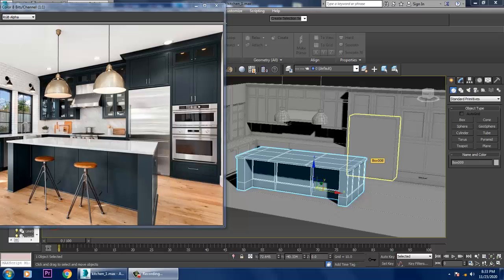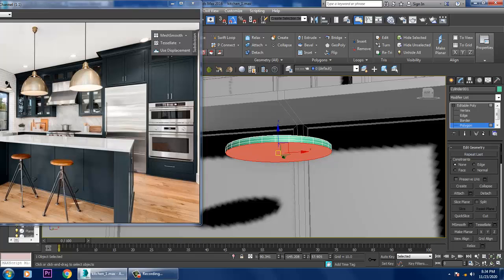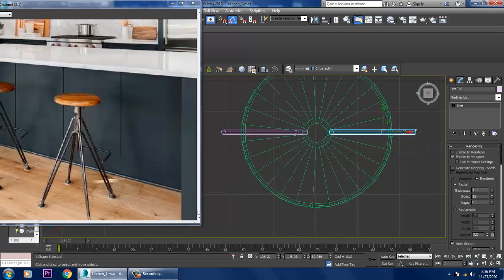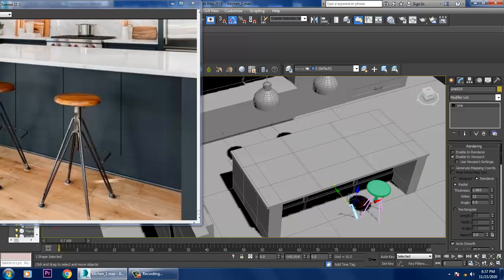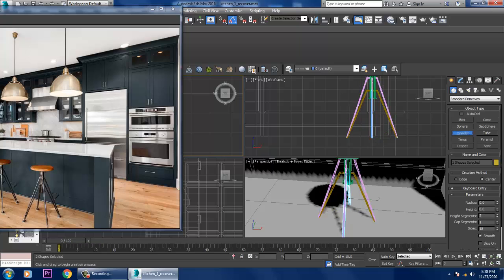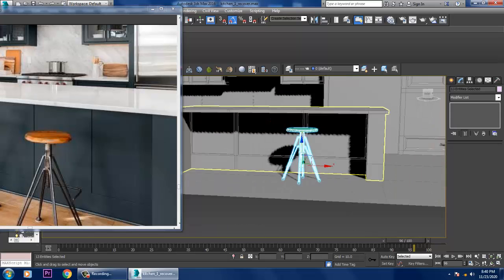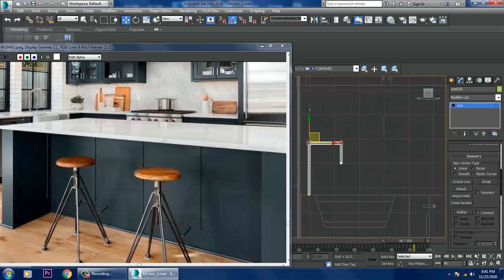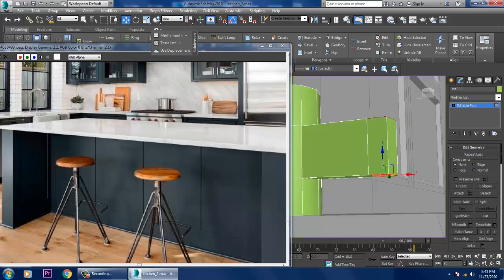#5 3Ds Max & Vray Kitchen Modeling,Texturing & Lighting Tutorial + Vray Rendering [ Kayo Tutorials ]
Tutorial on Modeling, Texturing & Lighting a 3d Kitchen in 3dsmax using vray ( Part 5)